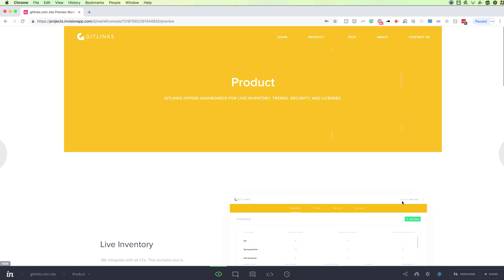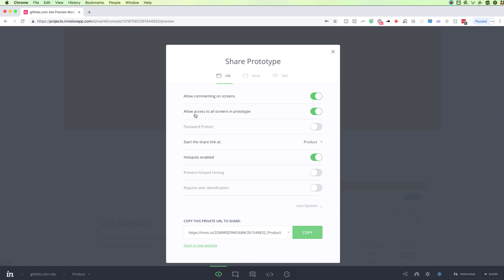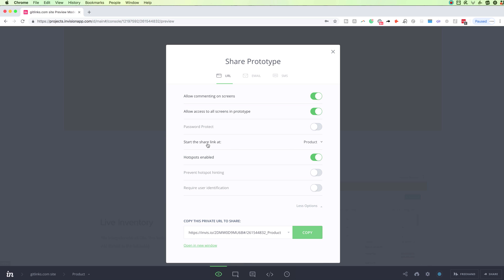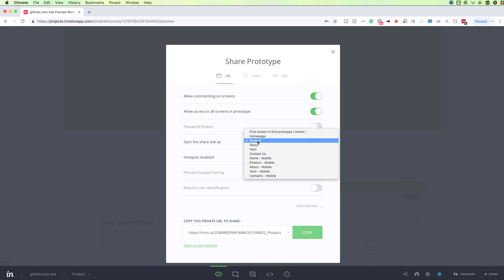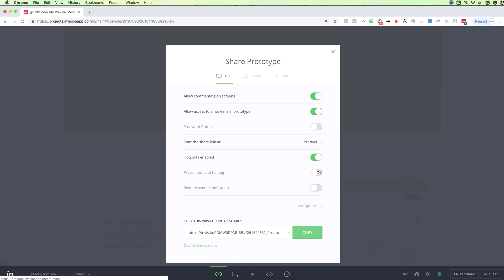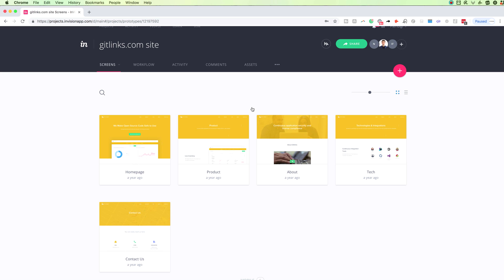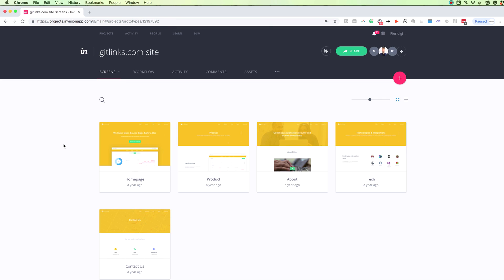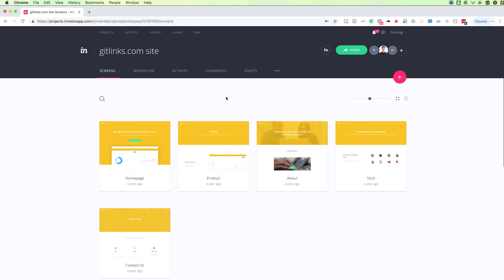inVision Tutorial for Beginners - Part 3